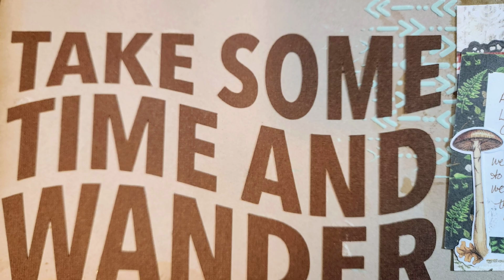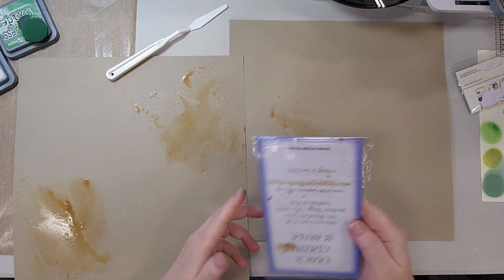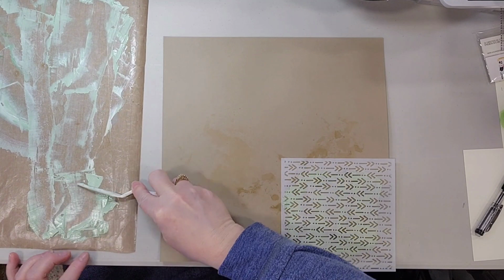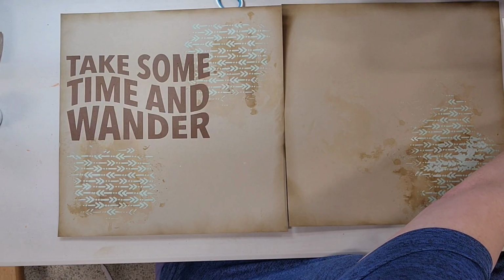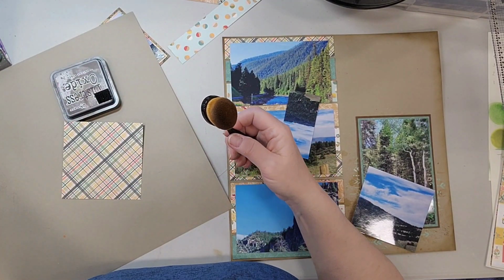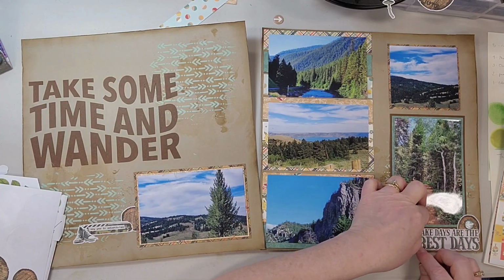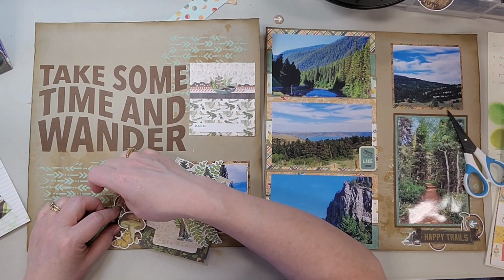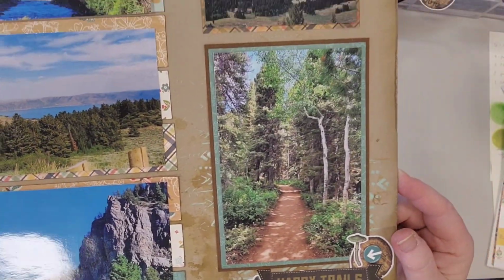Logan Canyon, Utah. Mixed Media Mayhem, Scrapbook Process Video # 66